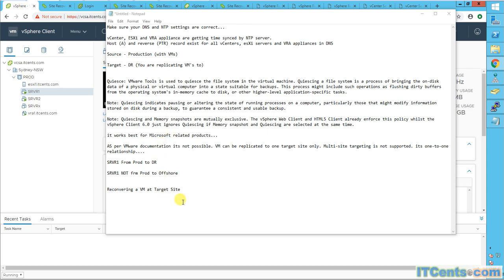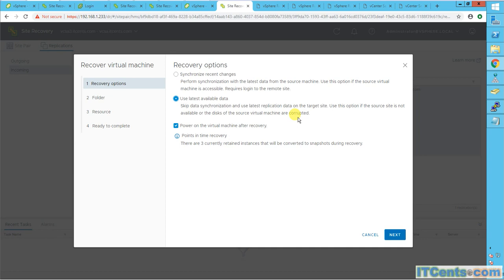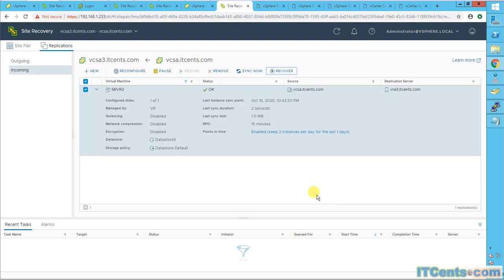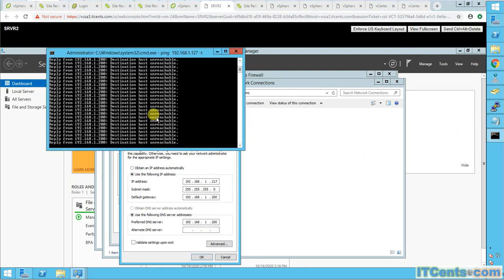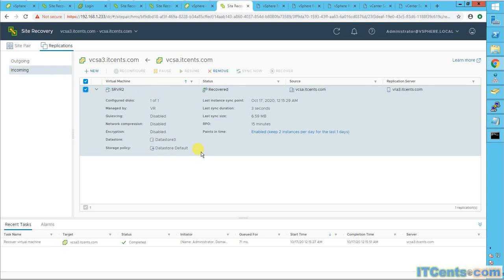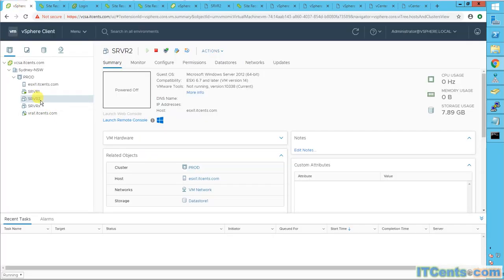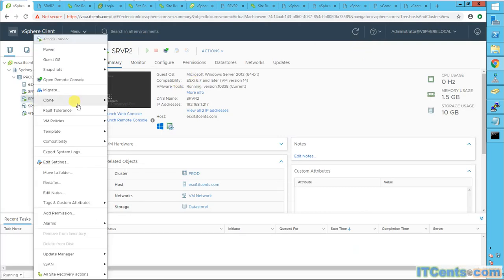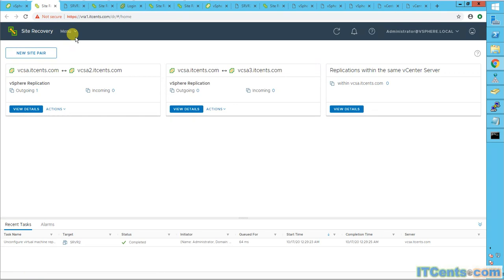6- Recovering virtual machine(s) to target site using VMware vSphere Replication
Sixth video of the series. In this video i will demonstrate hoe to recover virtual machine(s) to target site using VMware vSphere Replication